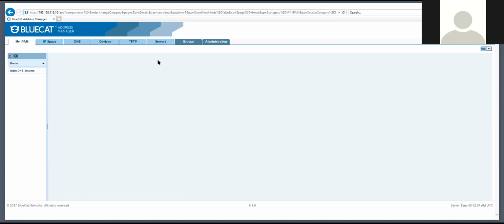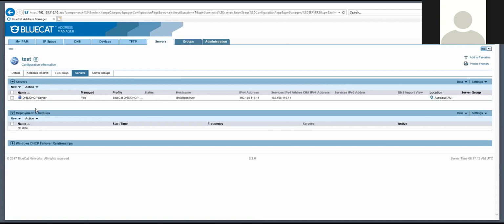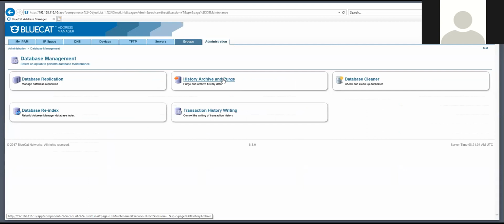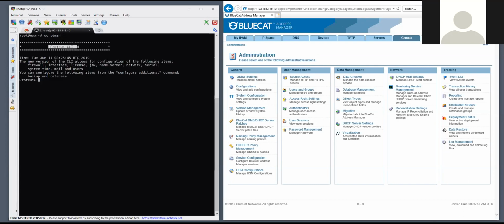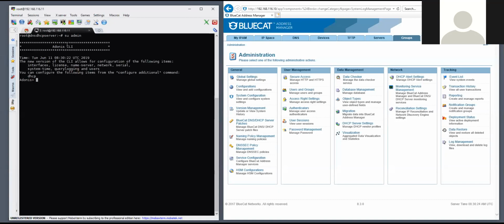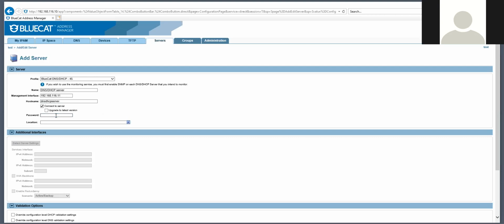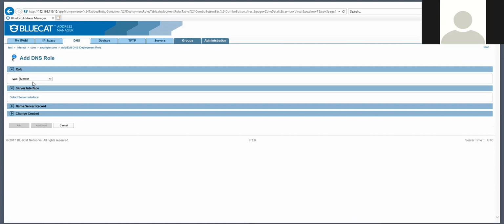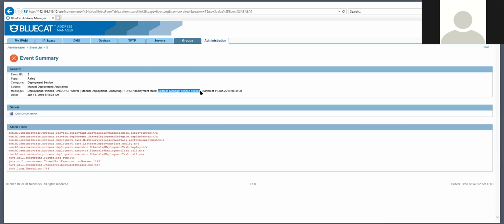30,000 foot view of BlueCat Networks IPAM solution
This is a high-level overview of the BlueCat BAM and BDDS (DNS/DHCP) server interface and configuration.

This video walks through setting up the BAM and BDDS for the first time and adding a DNS/DHCP server to be managed by BlueCat Address Manager (BAM)